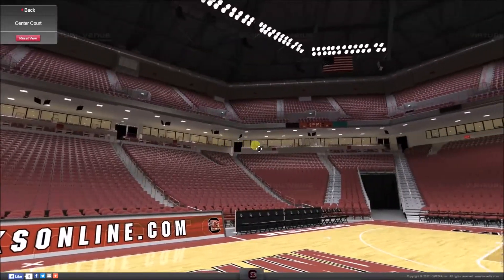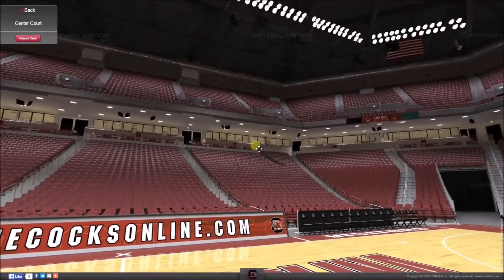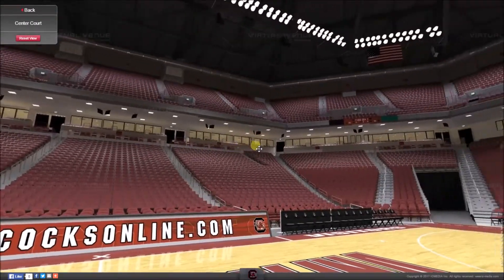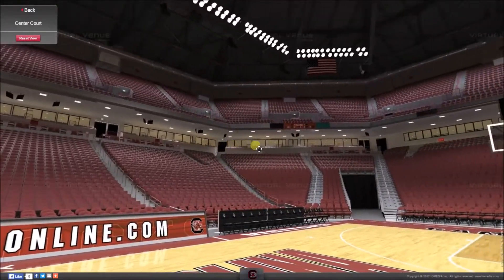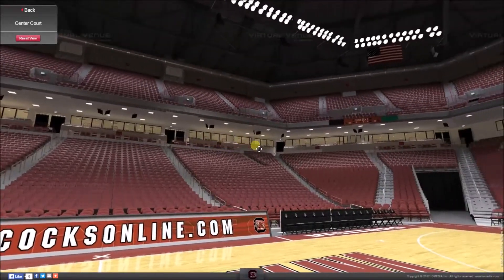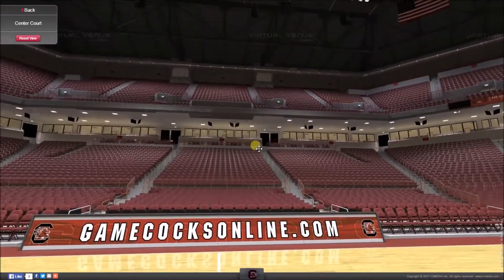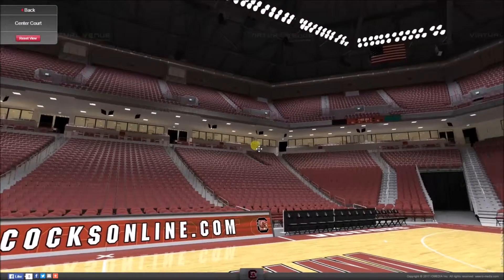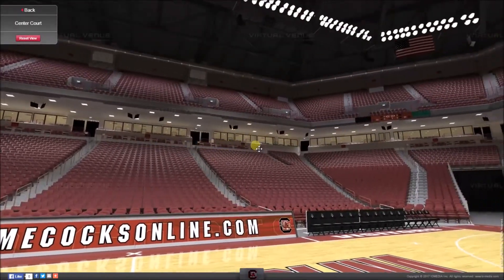VirtualStadiumTour (NCAA) - Colonial Life Arena (University of South Carolina)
The charge into the NCAA Stadia continues!